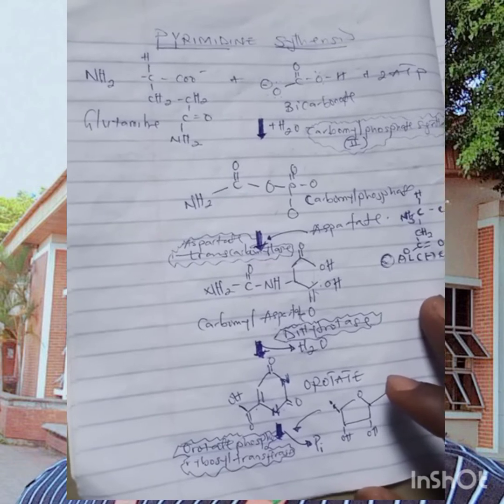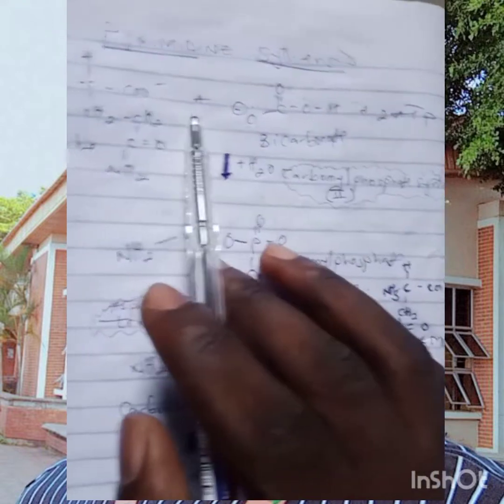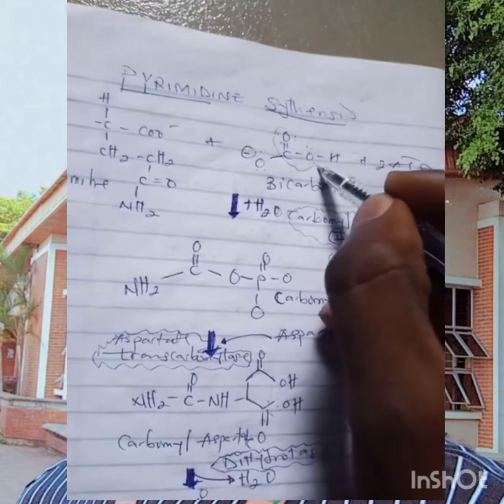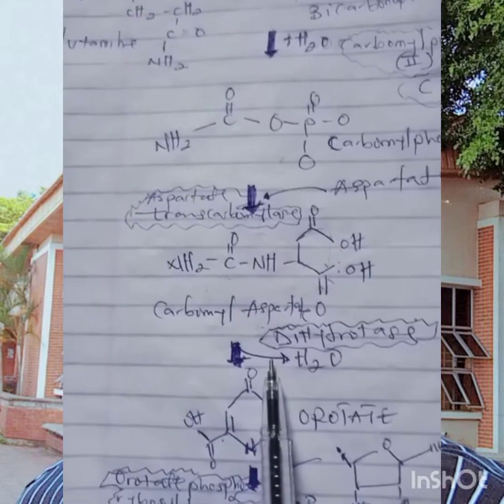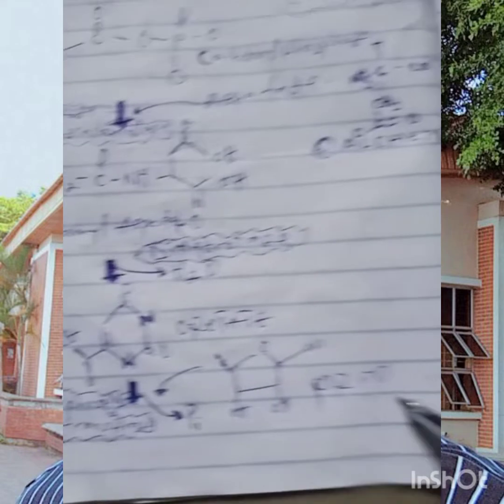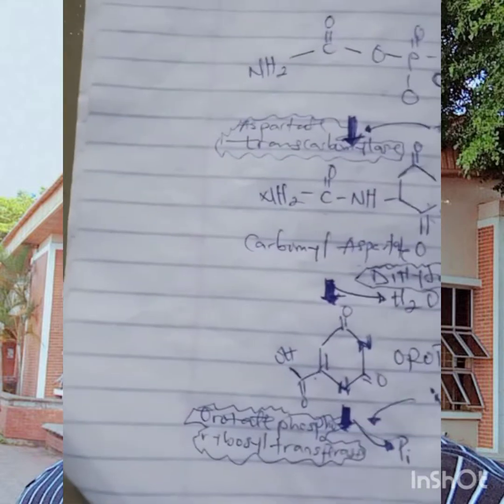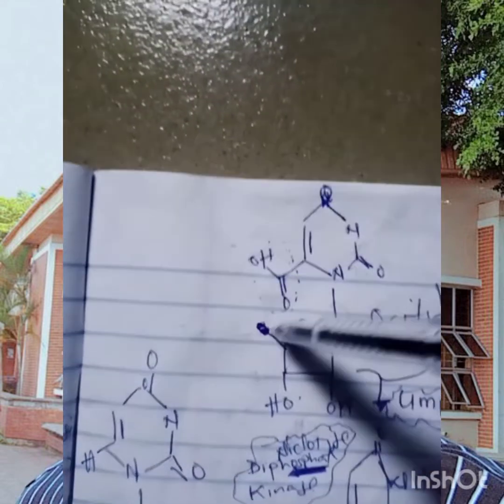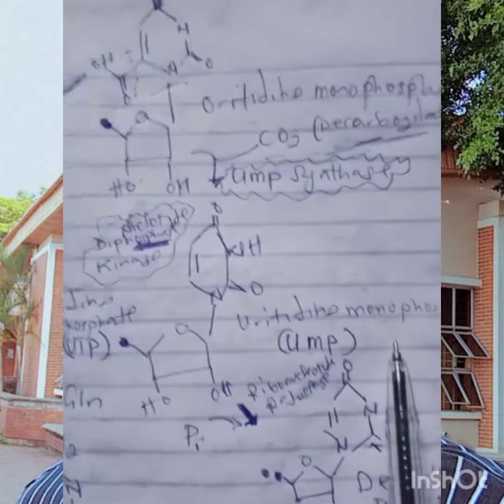Metabolism|Pyrimidine Synthesis pathway NUCLEAR BASE SYNTHESIS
The video give a full details on pyrimidine synthesis and all enzyme that catalyse all steps

the use of glutamine , bicarbonate and 2 molecule of ATP ( Adenosintriphospate ) to get several product , like the carbonyl phosphate ,  carbomyl aspatate and orotate and the likes to get uridine mono phospaheb( UMP).